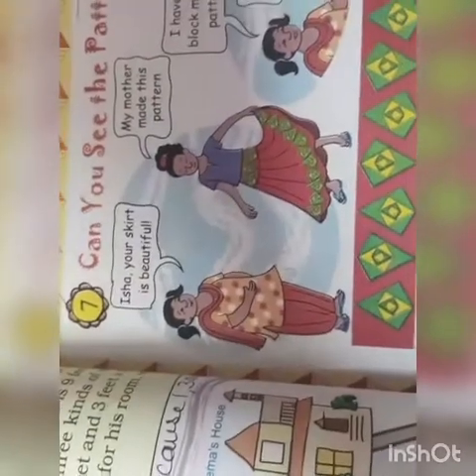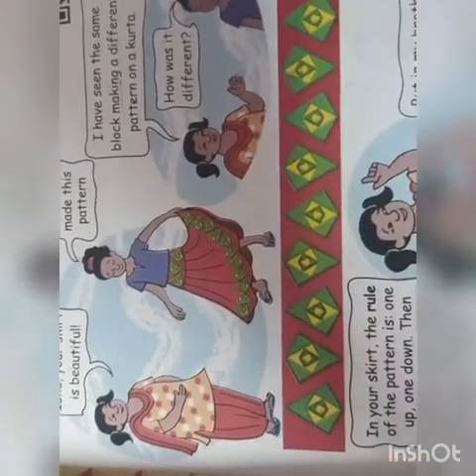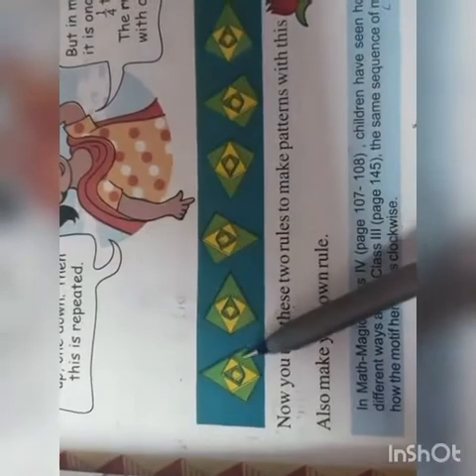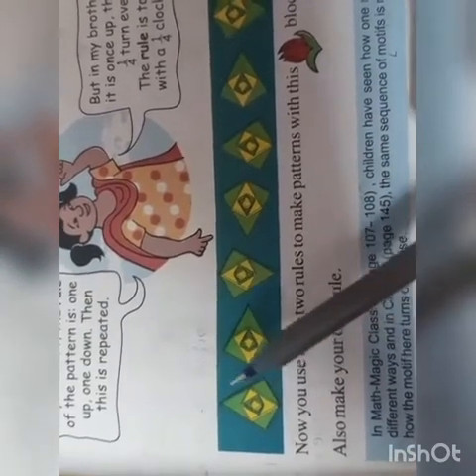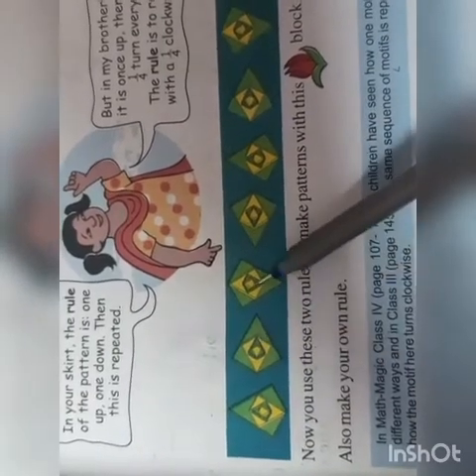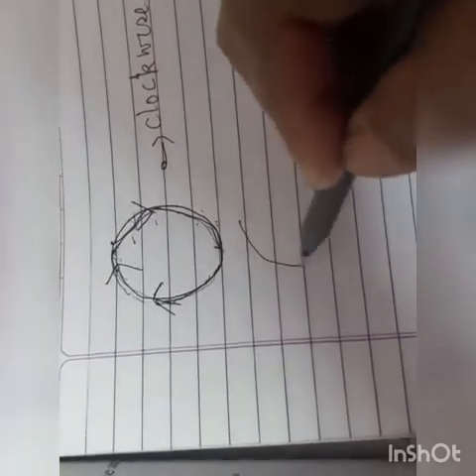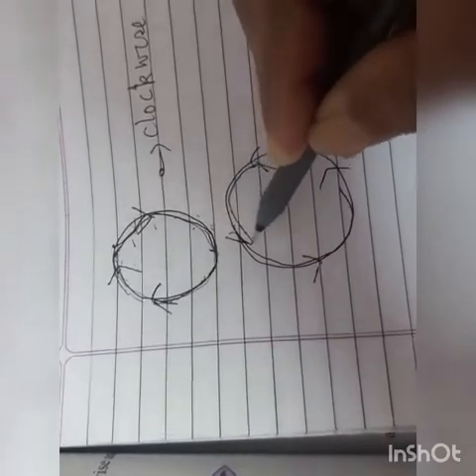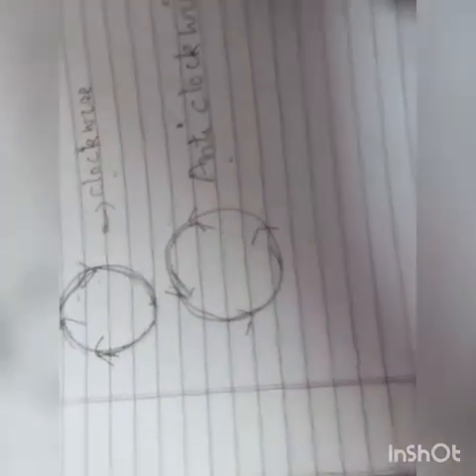STD 5 MATHS L 7 CAN U SEE THE PATTERN T B